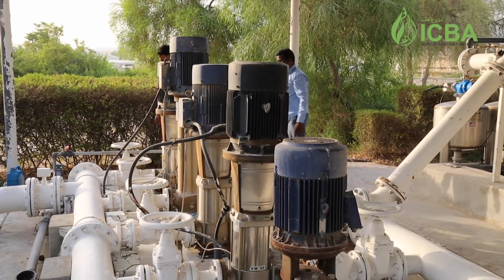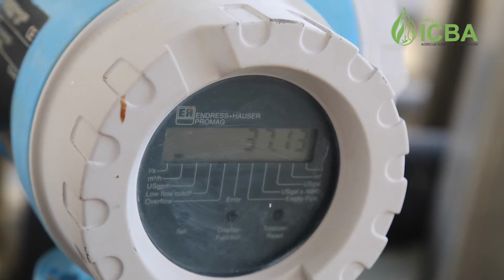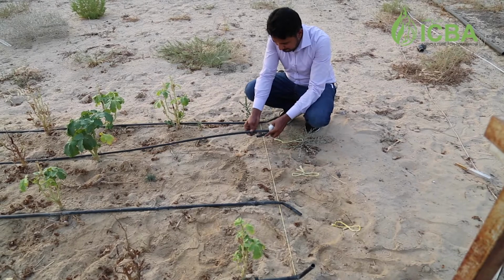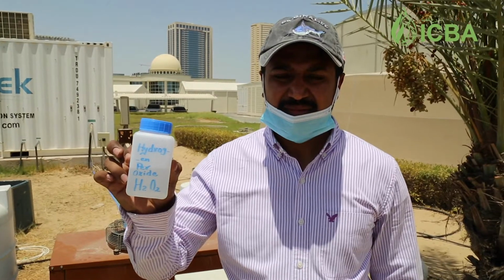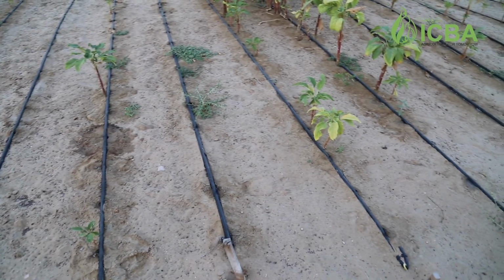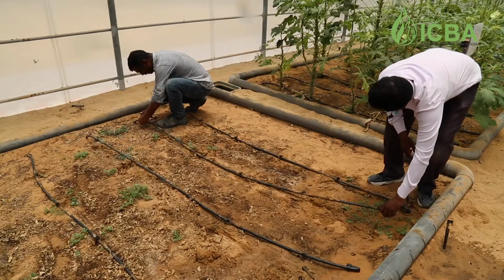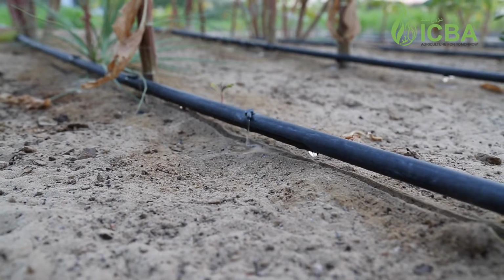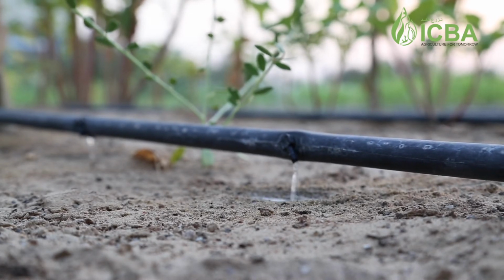Irrigation system management | RESADE project training video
Training video on irrigation system management.